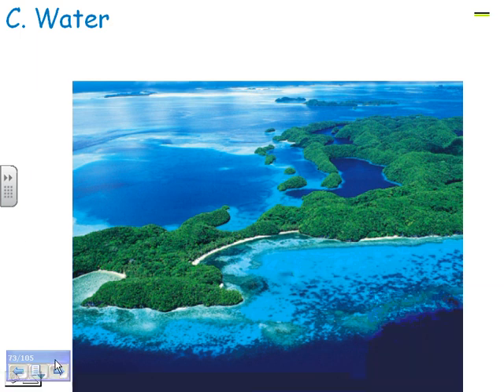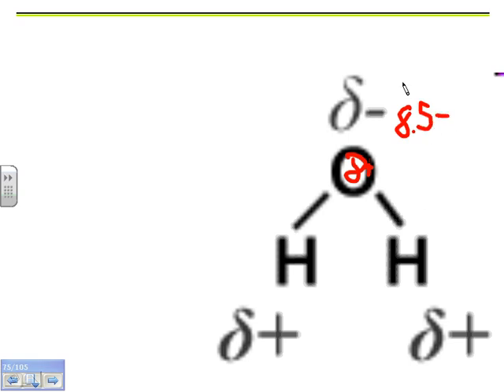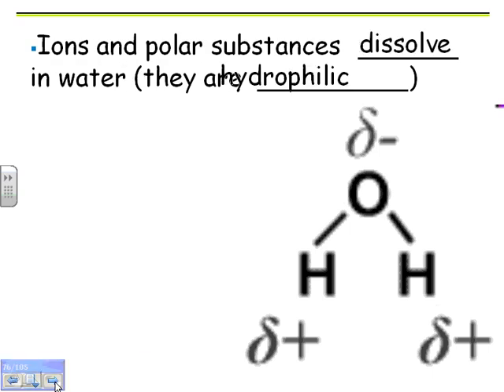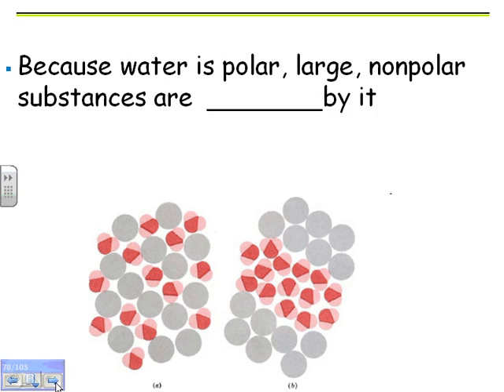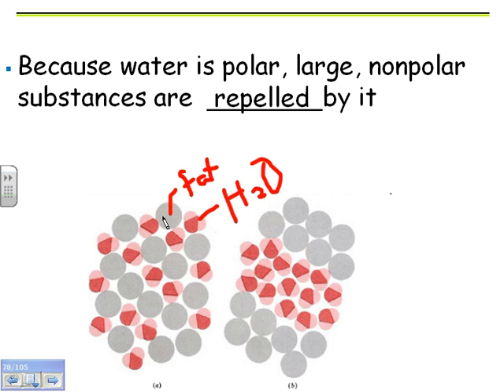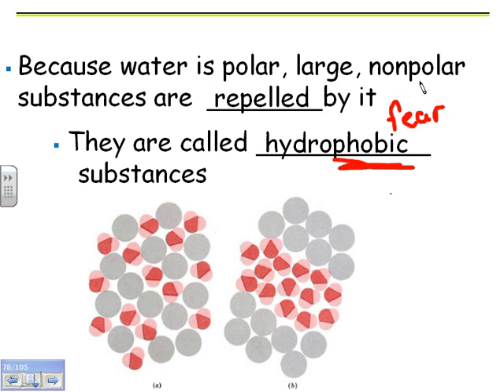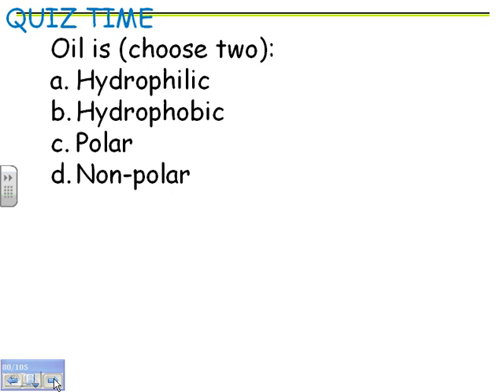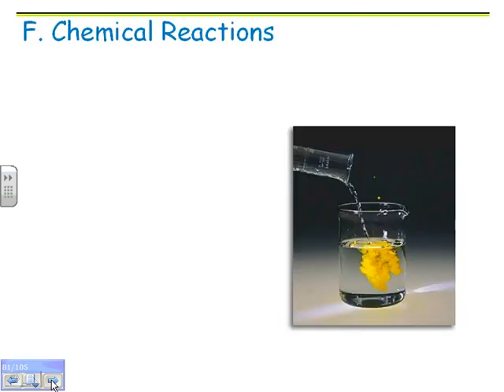12 06 HN Inorganic Chemistry 06 water